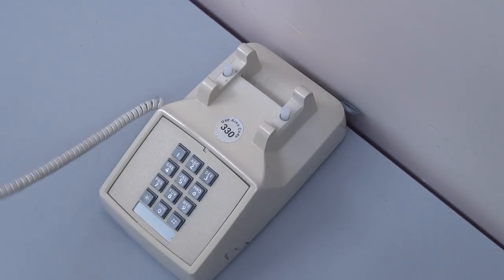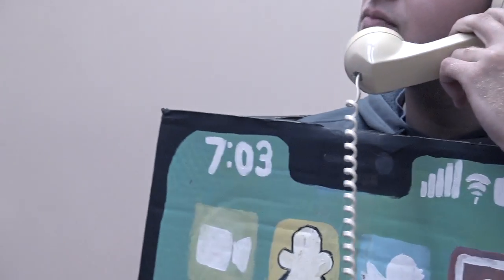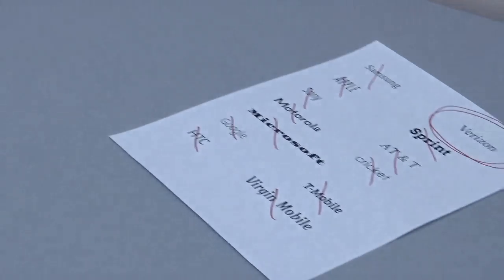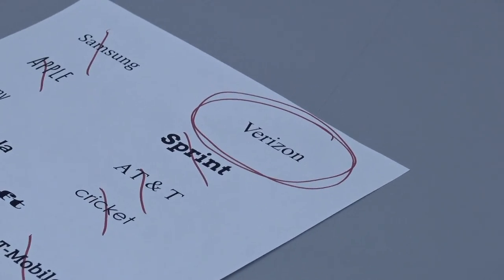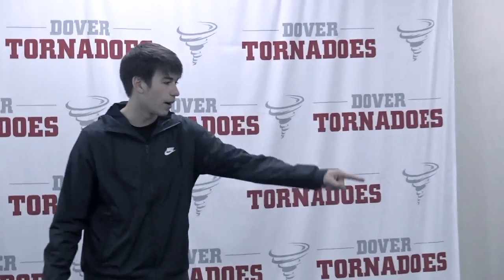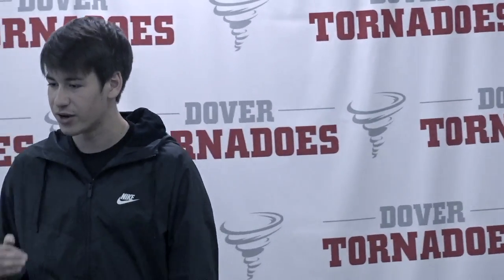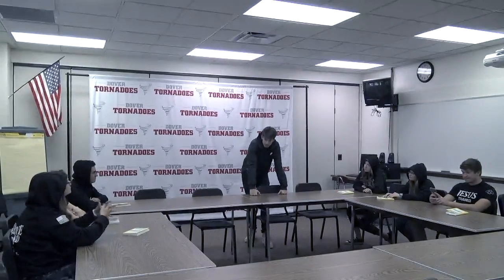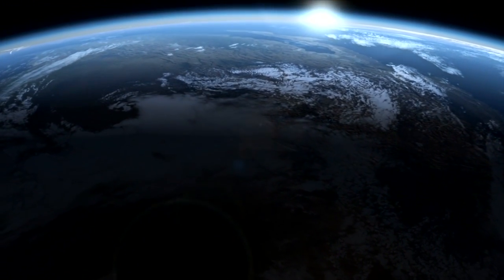How to Break up with Your Phone by Catherine Price - Movie Trailer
How to Break up with Your Phone
Movie Trailer Contest

This video was created by Dover High School's Teen Leadership Corps for the One Book One Community read How to Break Up with Your Phone by Catherine Price. Enjoy!